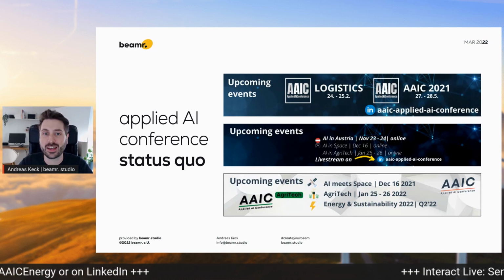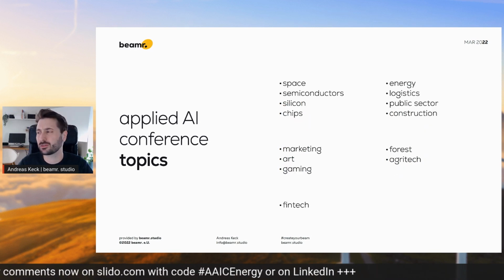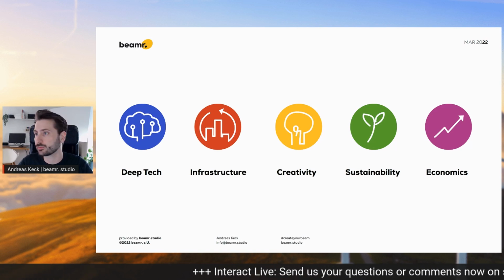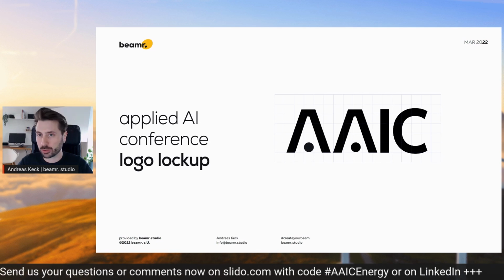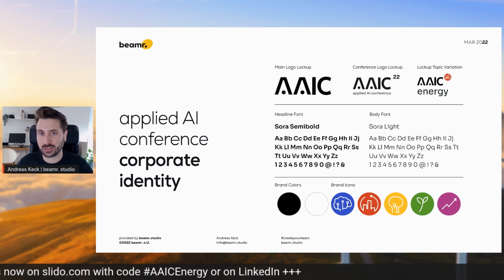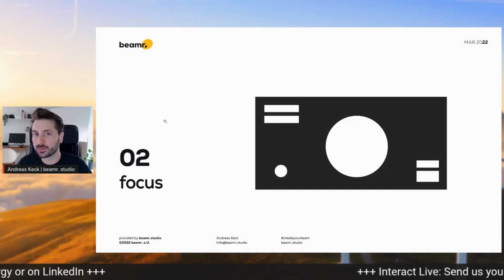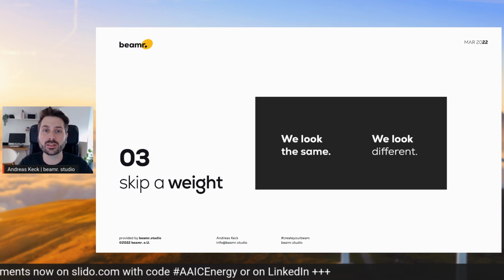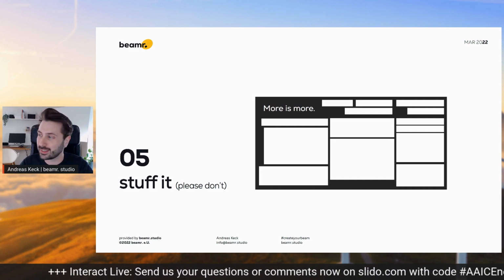A facelift for the AAIC - How to differentiate your communication with simplicity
At the AAIC Energy we introduced the new brand identity for our applied AI conference series. Tune and listen to Andreas Keck, the creative mastermind behind the rebranding, when he provides insights in the branding and design decisions